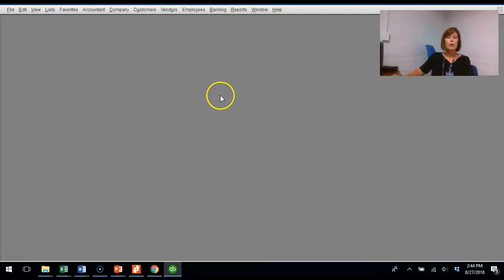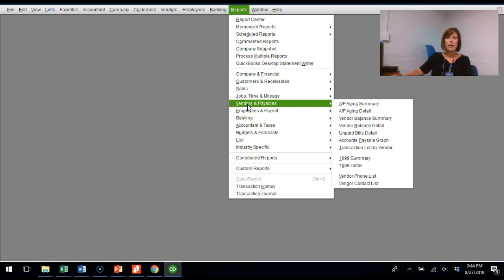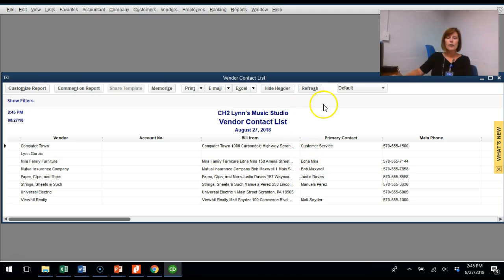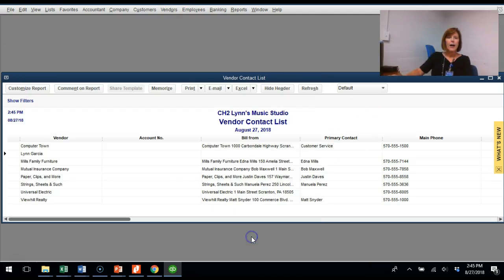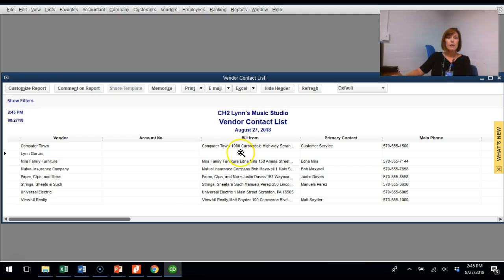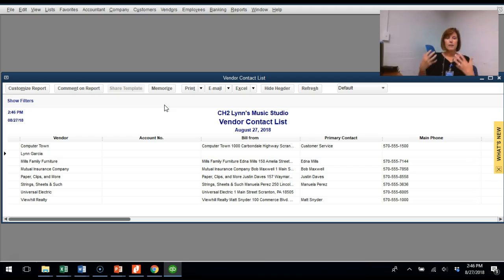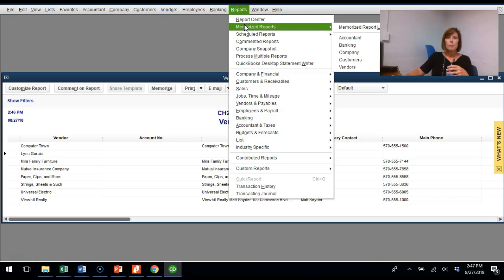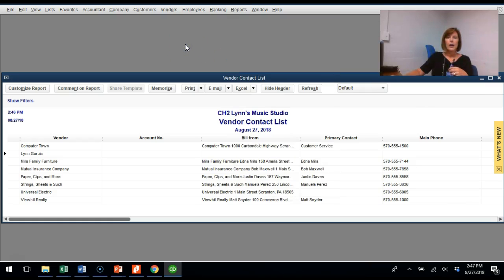QB 2018 ch. 2.4